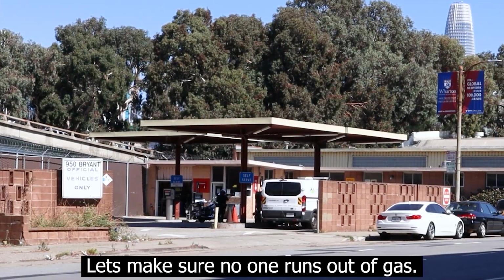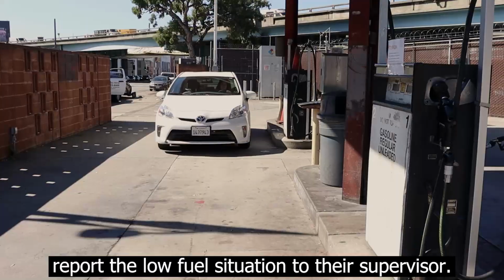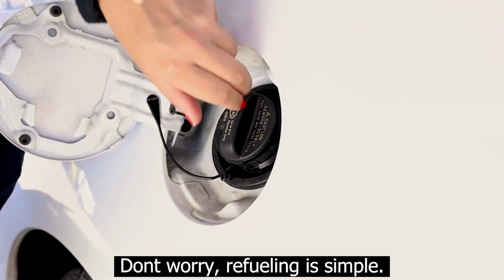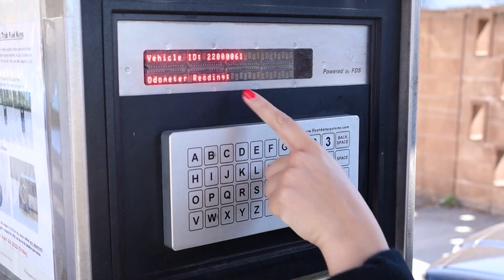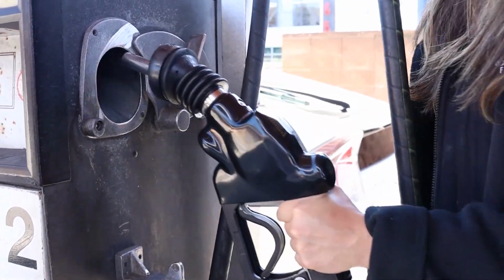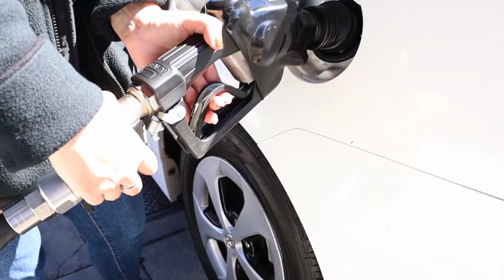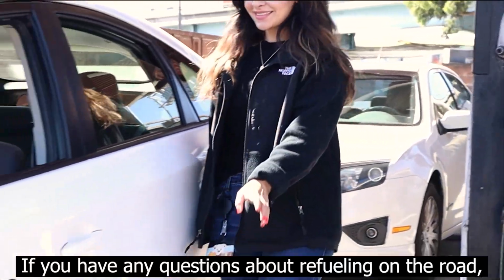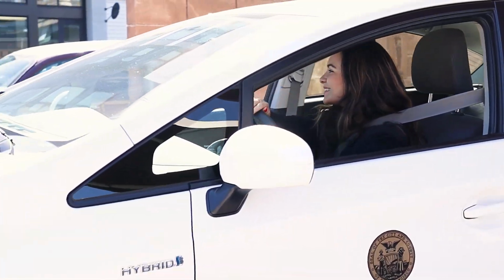Refueling City Vehicle Tutorial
This video provides steps on how to refuel a City Vehicle. The location depicted in the training is the Hall of Justice at 950 Bryant Street.